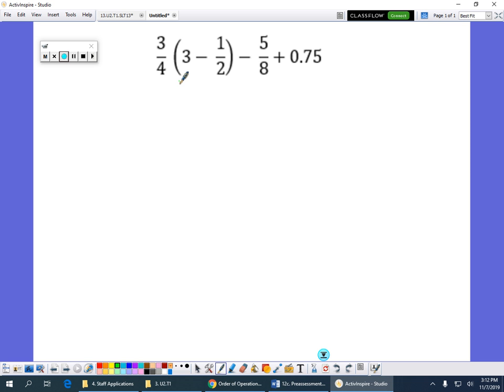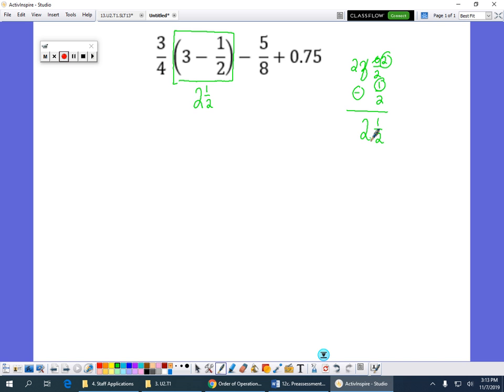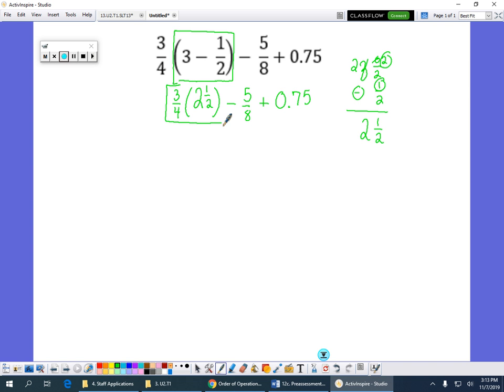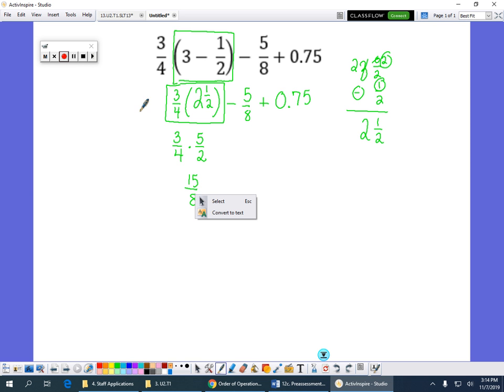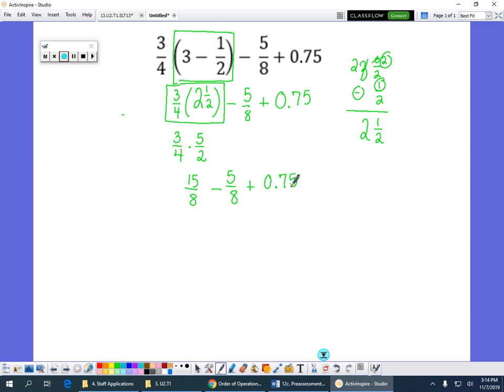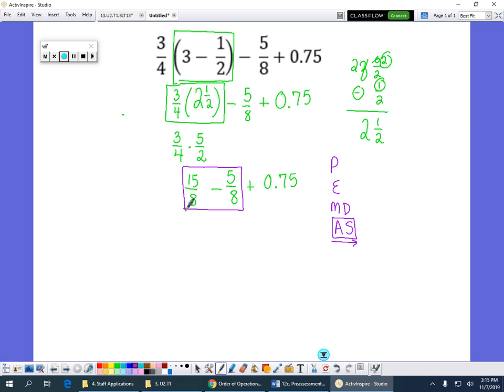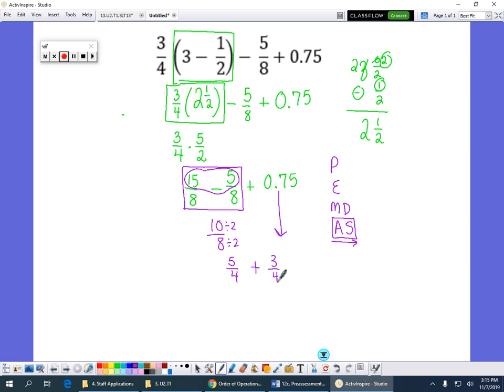13 Order of Operations Preassessment Answer